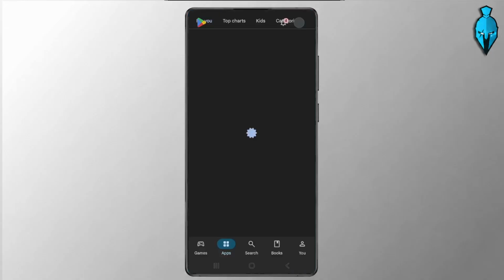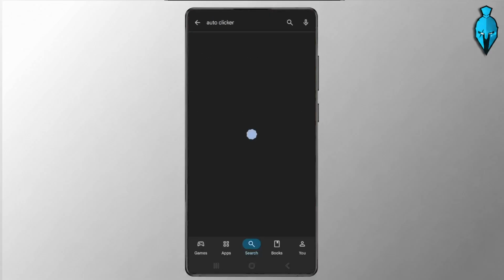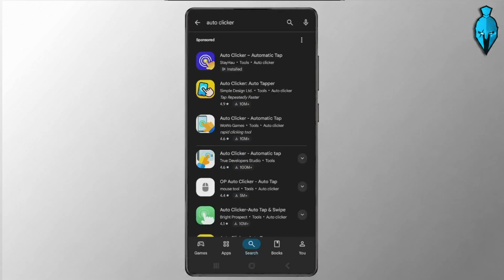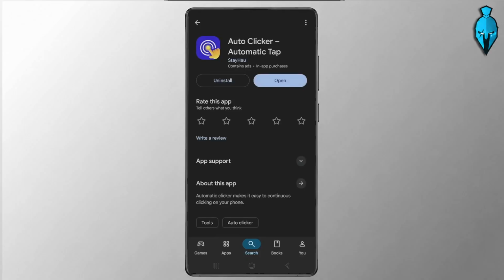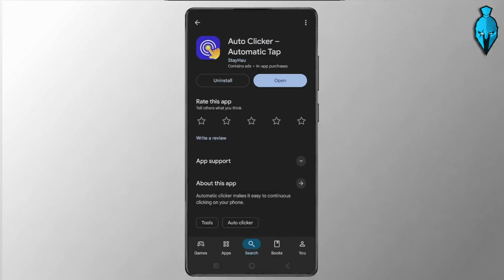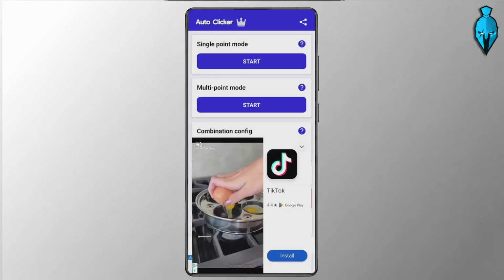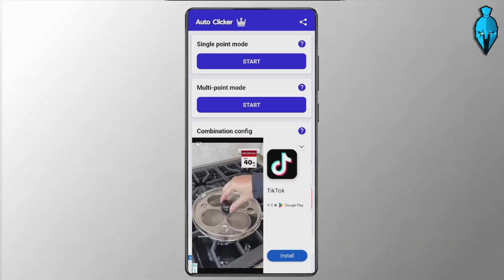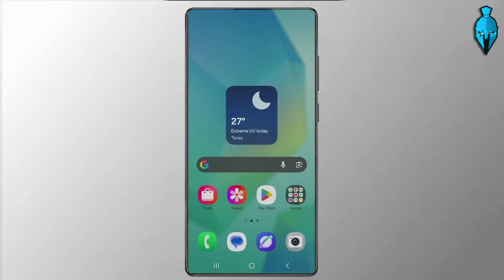How To Use Auto Clicker On Android - Full Guide